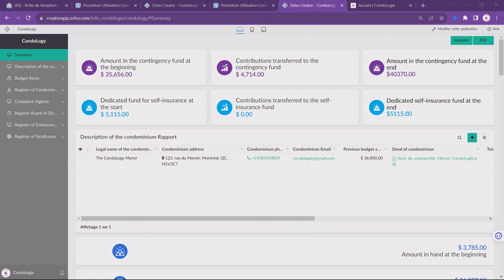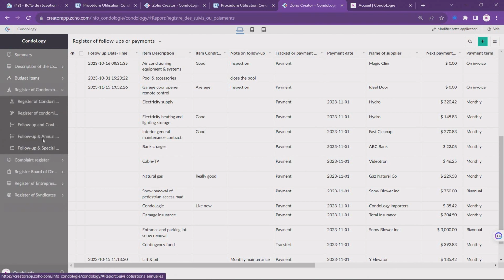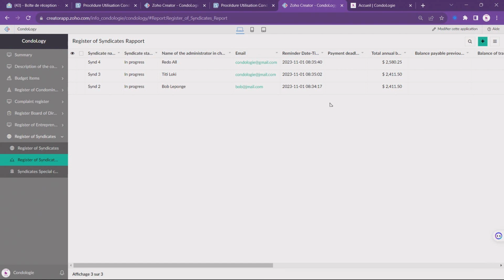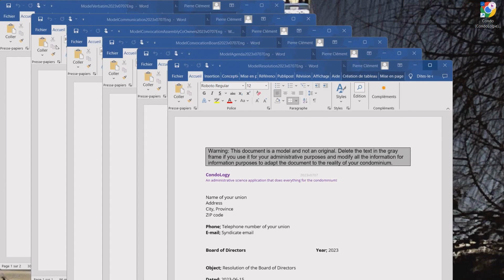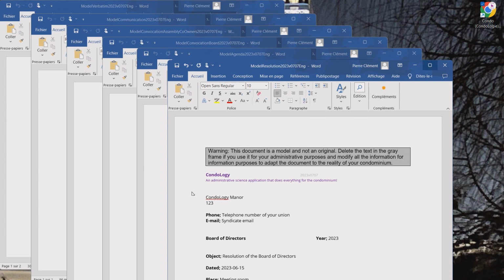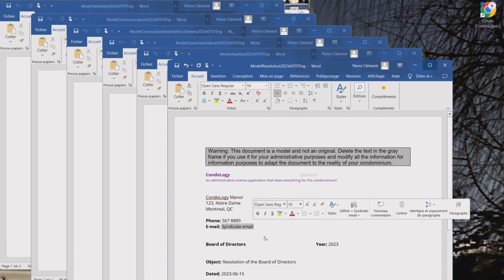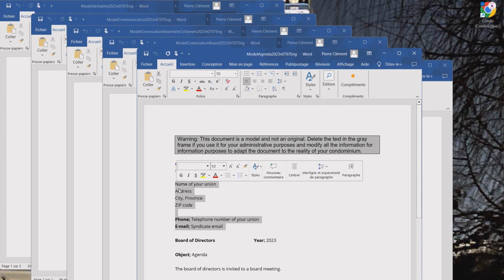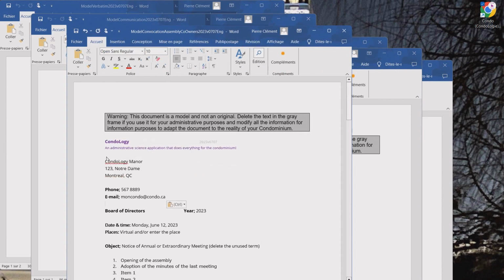EP29 Administration, update email tamplates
We are in the administration, we are going to put the communication models in the image of your co-ownership in CondoLogie.